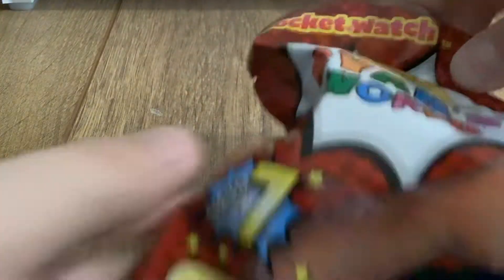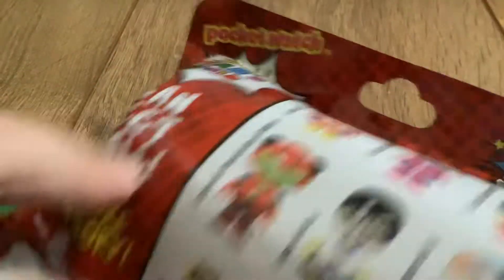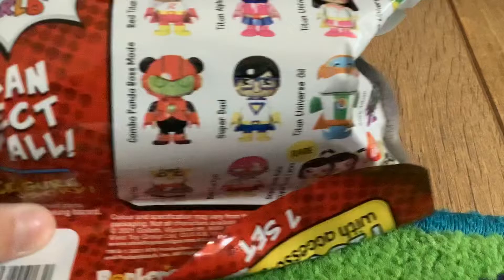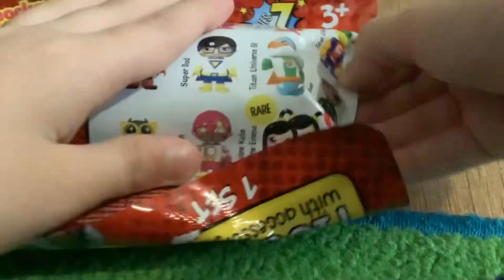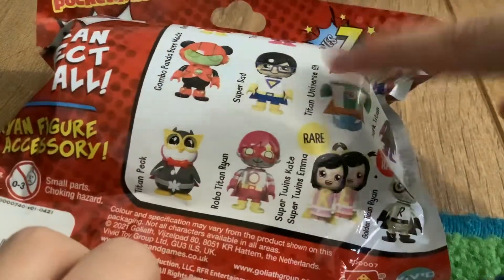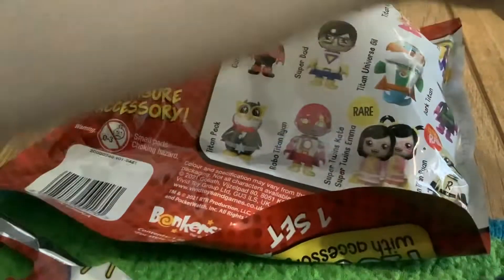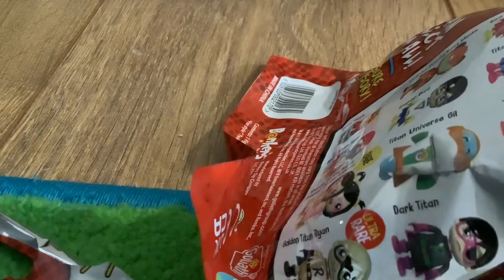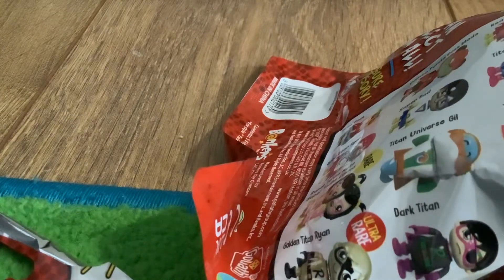Unboxing Ryan’s World Mystery Figure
I had  to  charge my tablet so I accidentally stopped recording but then I had to do it again but the other part is out but this is just part one  but enjoy!